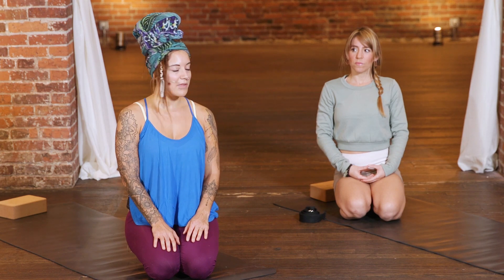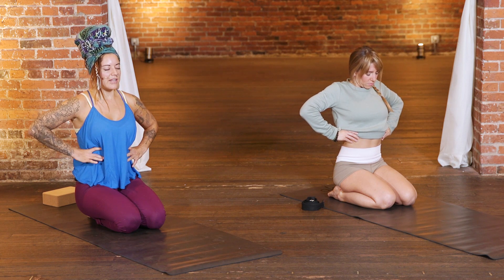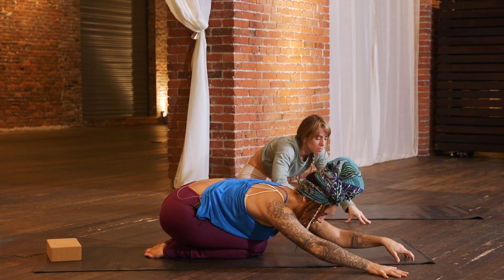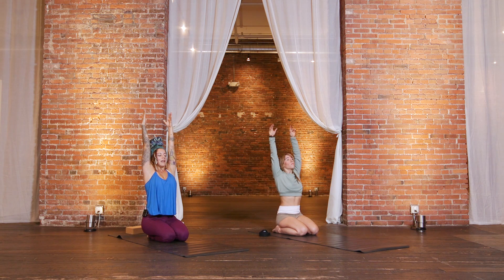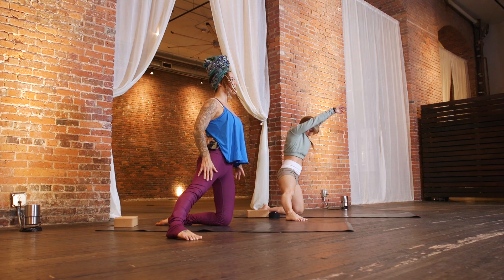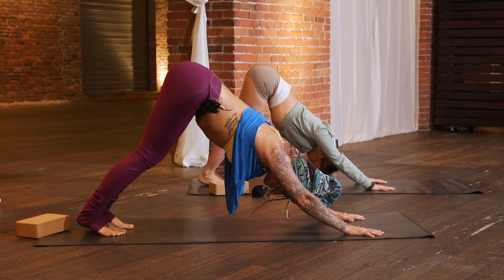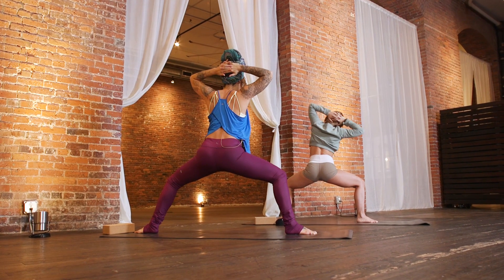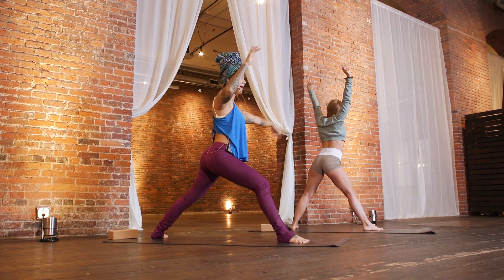Full Body Yoga Backbends with Steph Gongora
Work the side body in this class designed to help you improve your yoga backbends. You can find more classes from this online yoga backbends video program

This preview class is from Steph Gongora's Full Body Backbends program. In the full program you will:

• Strengthen and stretch your body, improve posture, release emotional tension, and overcome fears by opening your hearts
• Safely explore the benefits of backbends while increasing mobility and flexibility in the spine
• Find activation across your back chain, build strength and stability in your shoulders, create lift in your pelvic area, and lengthen your side body

About Steph Gongora:

Steph Gongora is a traveling yoga, aerials, and movement teacher based in Uvita, Costa Rica. Her teaching is unique and unexpected, combining precise breakdowns of form and anatomical cuing with a creative flow style, stressing unusual transitions and authentic movements practices. An athlete her whole life, Steph was a gymnast and dancer throughout her childhood, and in college, she studied Biology with an emphasis in Human Anatomy. Practicing and teaching yoga allows Steph to embrace her scientific knowledge, as well as share her background in artistic expression through movement.

Steph trains in a variety of lineages and has spent many hours under the tutelage of master teachers including Meghan Currie, Christina Sell, and Erinn Lewis. During her exploration and self-practice, she developed a deep love and respect for inversions, which prompted her to write her first two books: The Beginner's Guide to Handstand and The Beginner's Guide to Handstand Pressing. She has been featured in and contributed to Yoga Journal, Mantra Magazine, Livestrong, People, Cosmopolitan, and more for her work on and off the mat. When she isn’t practicing yoga, Steph enjoys reading, writing, and building her dream life in Costa Rica with her five furry children and supportive husband, Ben.